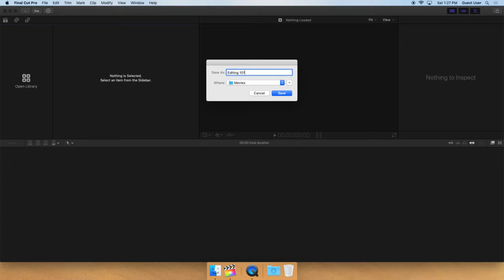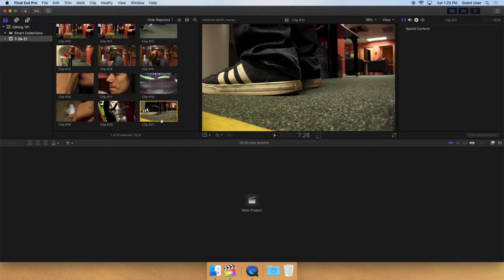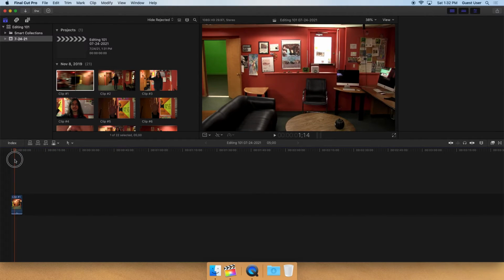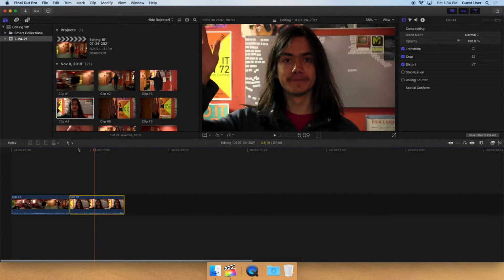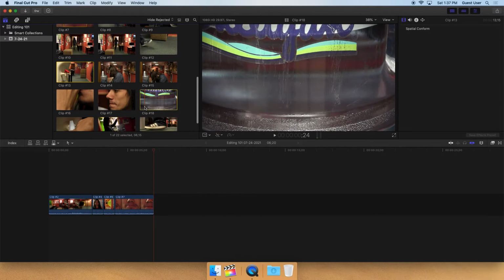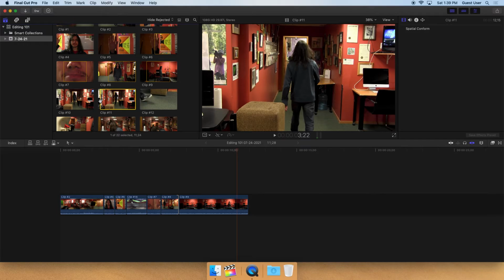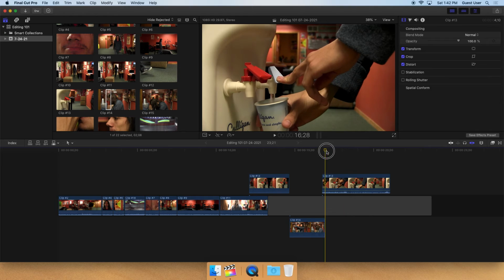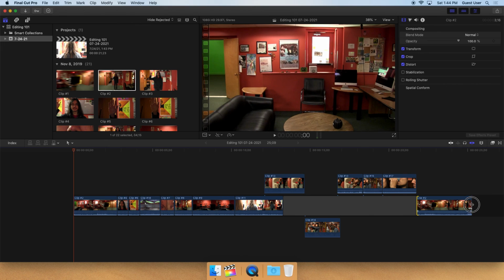Final Cut Pro X: Editing 101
this 20 minute video gets you started on basic editing. if you have any questions for MCAT regarding our services to the Missoula Area

log onto: MCAT.org